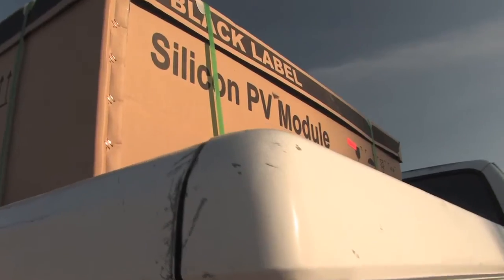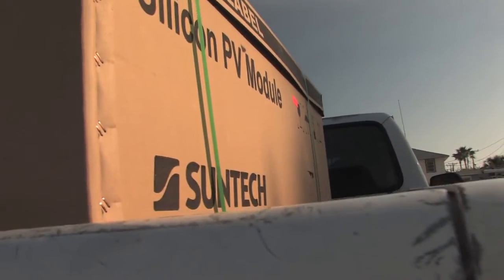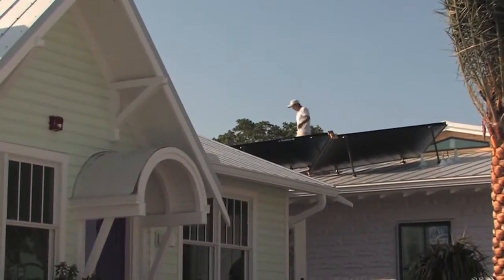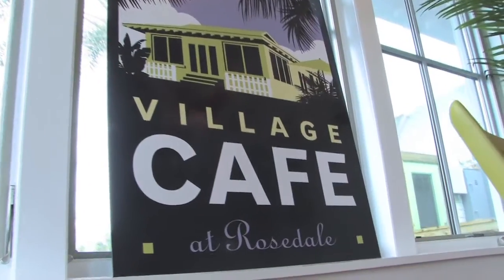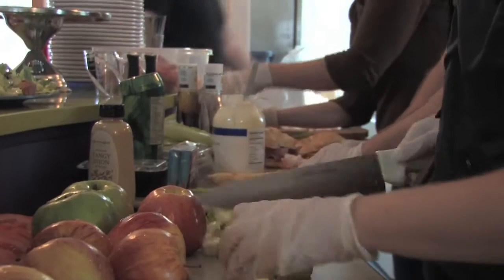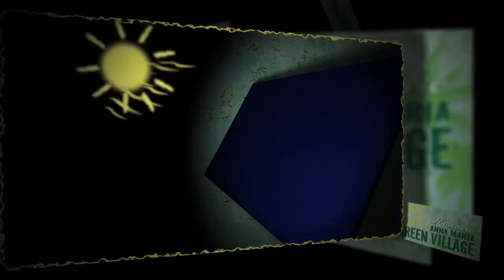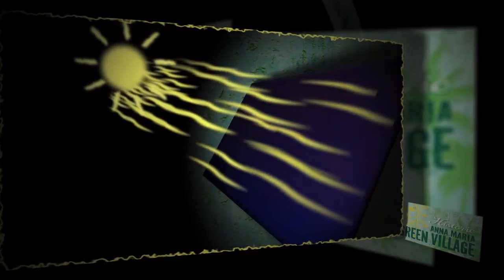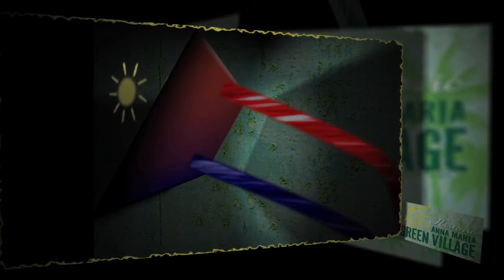Anna Maria Historic Green Village: Video 6 Making Power; Heating It Up, Keeping It Cool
This video is the sixth video in the series of videos following the progress of sustainable development, the Anna Maria Historic Green Village, in Florida. In this video detail of how geothermal technology will help the village is explained. The Green Village is for commercial and retail use and shall be powered entirely by renewable green energy such as solar energy and ground source heat pumps. The whole concept of the Green Village is to be zero net energy -- achieving platinum LEED certification.

Video transcript:

Lizzie: So a key part of this zero energy equation is to reduce our energy needs. So a huge thing for me - probably even more important than the photovoltaics, is insulation. Insulate, insulate, insulate! Just reduce the amount of energy you need to cool down a building or heat it up.

Ray: We insulated underneath the rafters. The standard in Florida for roofs is R19; we have a much fatter coat on here, we have an R30 roof so we have a lot of insulation that prevents heat from coming inside the building.

Lizzie: We're using photovoltaic energy which is energy from the sun to generate electricity, we're using thermal energy - solar thermal energy where we're using the heat and the energy from the sun to heat up water which is so important in a cafe, you imagine the number of plates that we're washing, and the amount of water we're heating up to make coffee.

Ray: What a solar thermal panel is is basically it's a flat panel with copper tubing in it and it's painted black and what it does is it heats up water. That water will heat to 170 degrees absolutely free.

Lizzie: And then the third crucial technology is geo-thermal. We have gone down 450 feet below the Rosedale cafe into an aquifer where the water temperature is 72 degrees. So all we have to do is bring it up a 450 foot well, pass it through some heat transfer technology and cool down the air in the cafe, or in the Winter, heat the air up - and we just said this has to be integrated. The whole thing has to work so that we are very efficiently using our most expensive piece of technology.